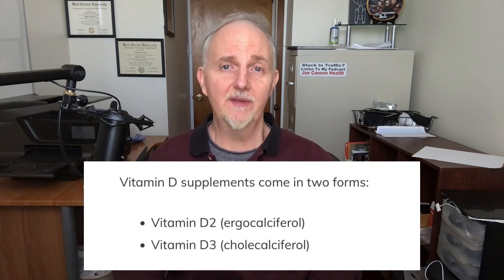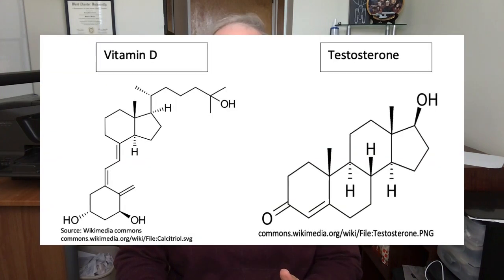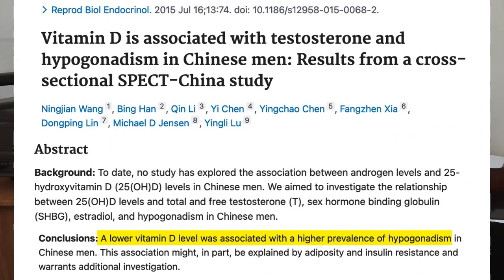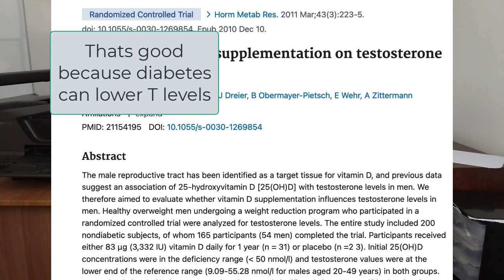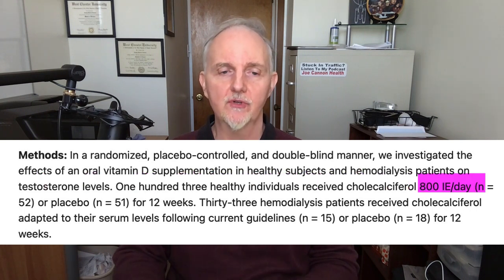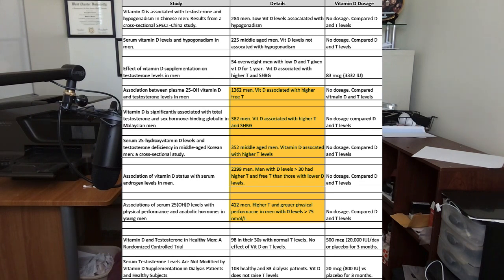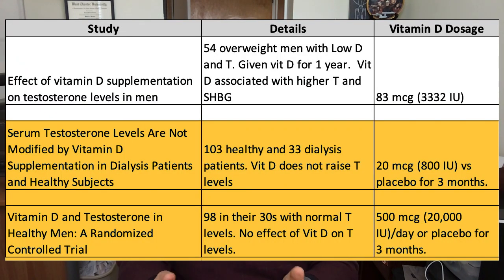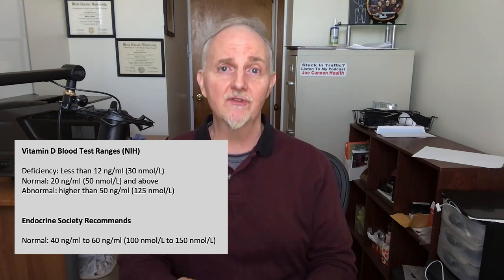Does Vitamin D Raise Testosterone? Really?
Can vitamin D (cholecalciferol) raise testosterone levels in men? Many say yes but what does the research tell us? In this deep dive review, you'll see the human research on vitamin D and testosterone levels. Here is the dosage used in clinical trials and the pros and cons of those investigations.

Key takeaways

Vitamin D looks like a hormone. It looks more like a hormone than a vitamin.

Every cell of the body has vitamin D receptors  - includes the testes, which make anabolic hormones.

A deficiency in vitamin D is associated with hypogonadism, a condition where the testicals don't make enough seamen or testosterone.

In one study, it was noted that those whose vitamin D was greater than 30 ng/ml (75 nmol/L) not only had higher testosterone but they also performed better on aerobic and strength fitness tests too.

Most investigations show a relationship between vitamin D and testosterone. Higher D levels are associated with higher testosterone levels.

Not all research shows vitamin D helps. In studies where men were given between 20 mcg (800 IU) and 500 mcg (20,000 IU) of vitamin D, no increase in vitamin D was seen.

Before experimenting, consider getting your vitamin D and testosterone levels measured to get baseline readings.

Normal vitamin D levels are 20 ng/ml and above
Normal testosterone levels range from about 300 to 1000 ng/ml

🔴🔴 🔴Things used to make this video:
1 Lot’s of work
2 This video editing software
3 This Microphone
4 This computer

🔶 ➡️ I’m NOT a doctor, pharmacist, or dietitian. I hold an MS degree in exercise science and a BS degree in chemistry and biology.  Videos are for general information only. No medical advice is given or implied. Do not use these videos to diagnose or treat yourself. Videos do not take the place of a medical exam and consultation with a physician. You should not make changes to your health regimen or diet before first speaking with your physician. Always seek the advice of a physician or other qualified health provider when you have questions about your medical condition.  I participate in the Amazon Associates Program.